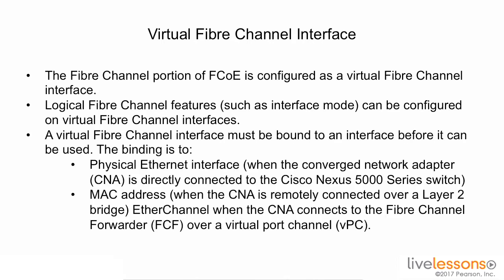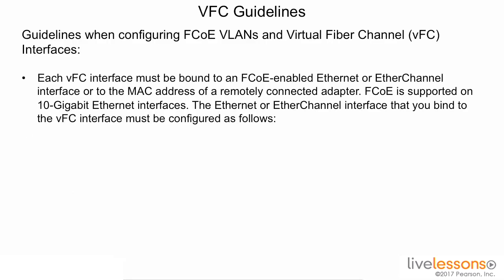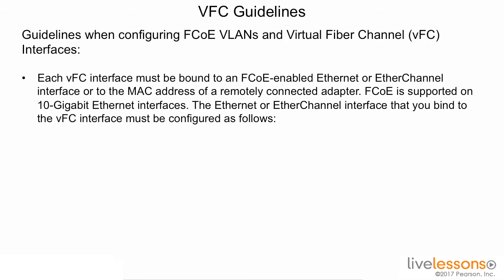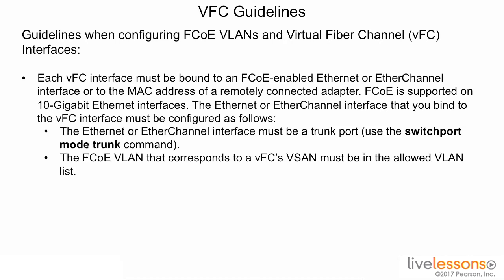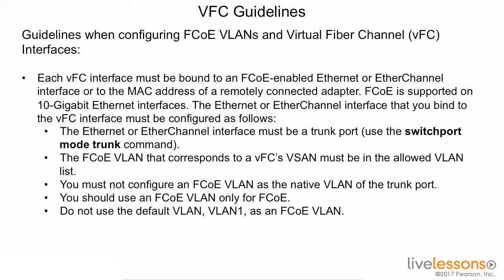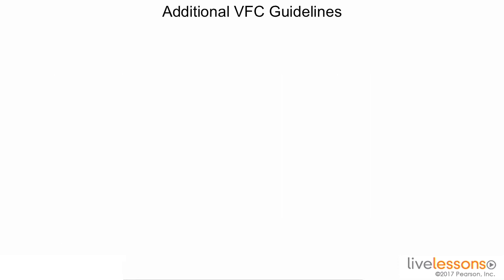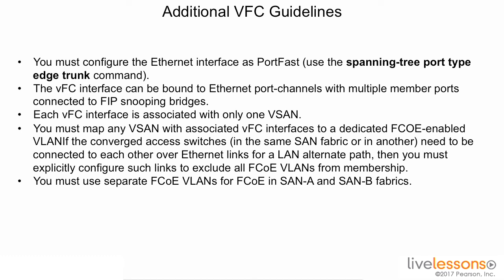00131 16 3 Understanding VFCs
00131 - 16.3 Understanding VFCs